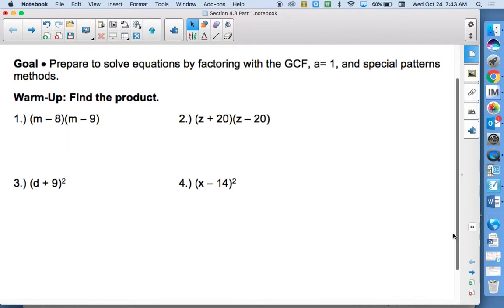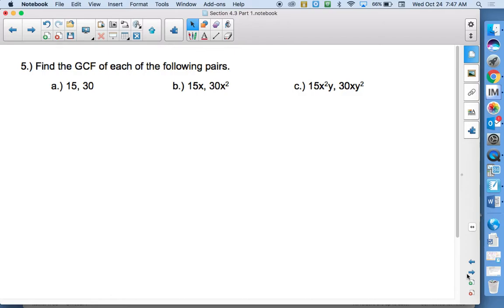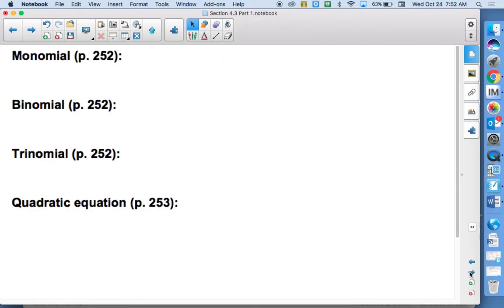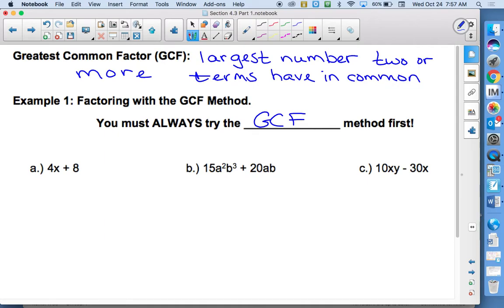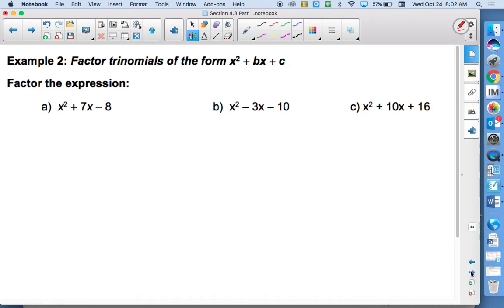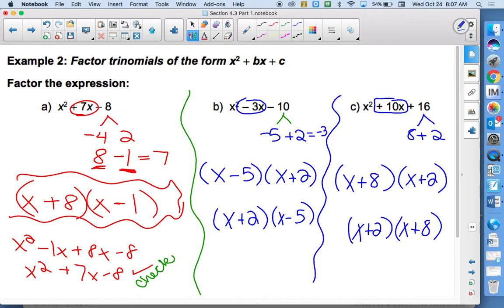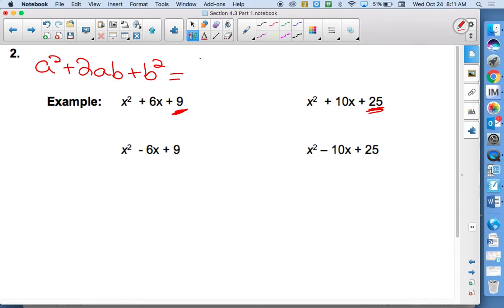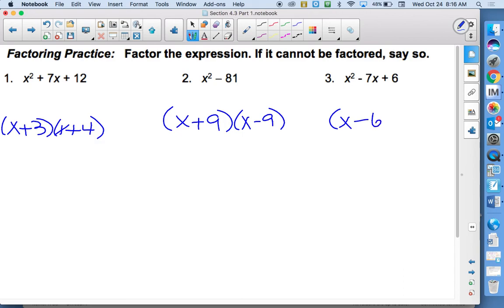Section 4 3 Factoring 10 24 18